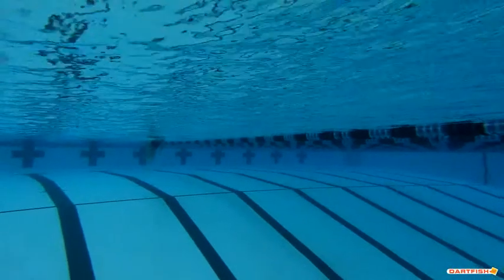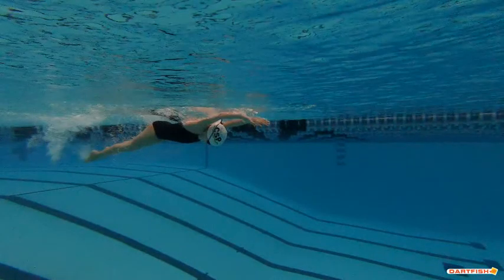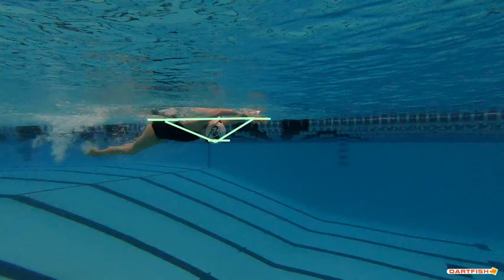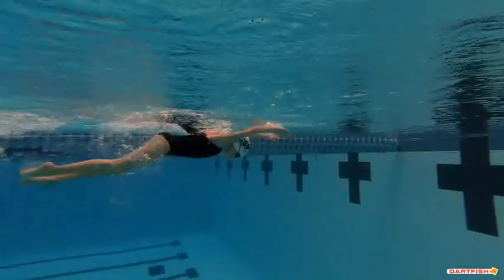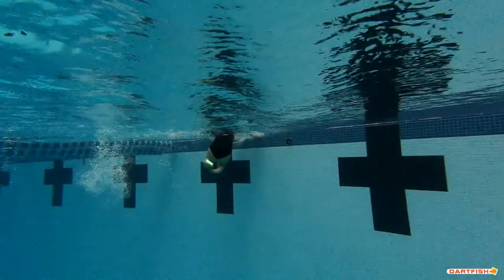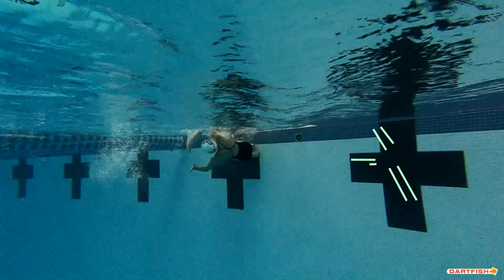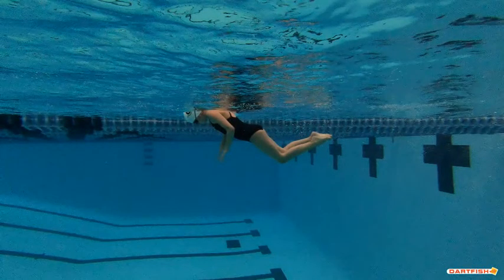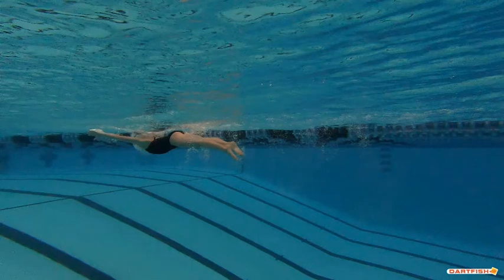Ema S UW Fly Final Side View